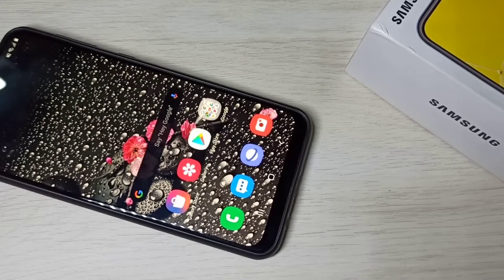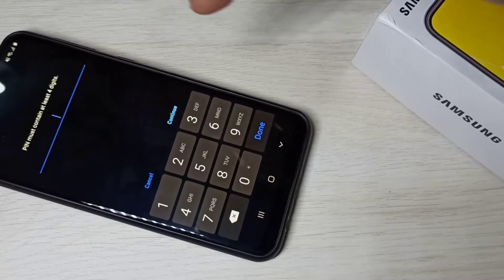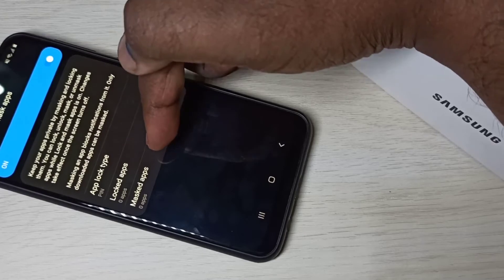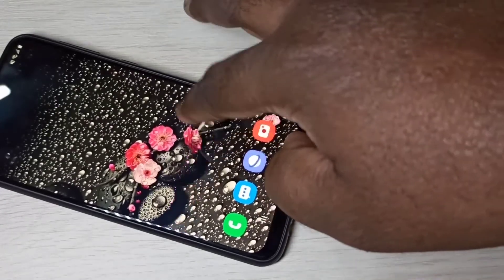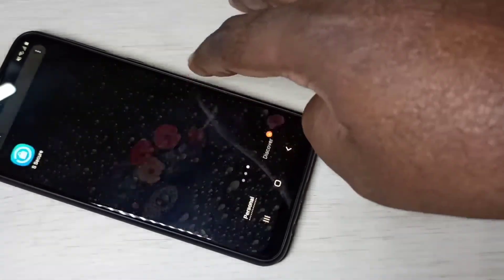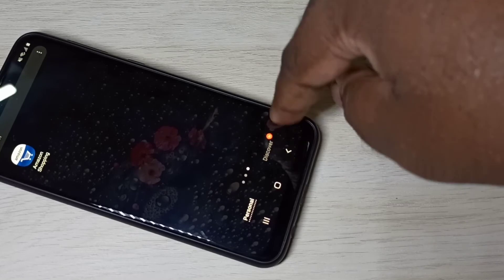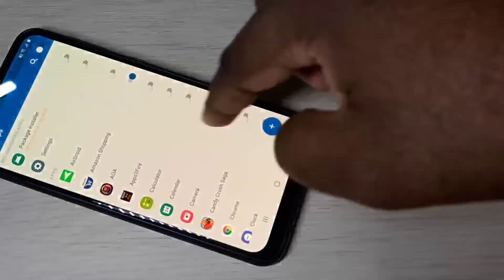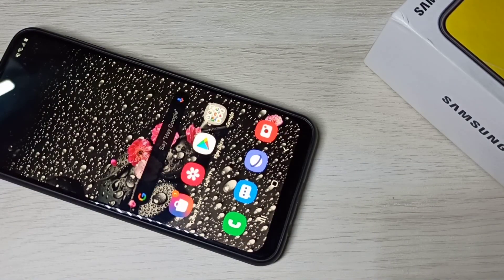Samsung Galaxy M51 How To LOCK and HIDE Apps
Samsung Galaxy M51 Lock apps
Samsung Galaxy M51 hide apps